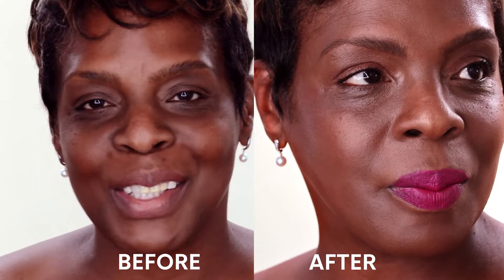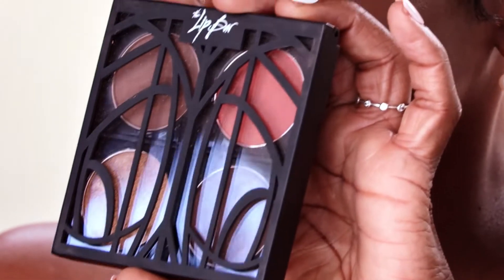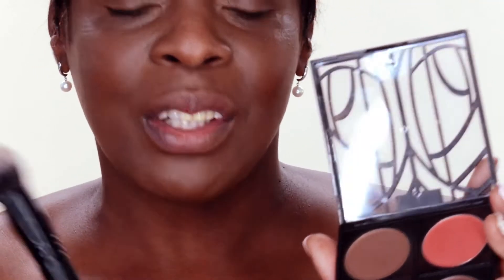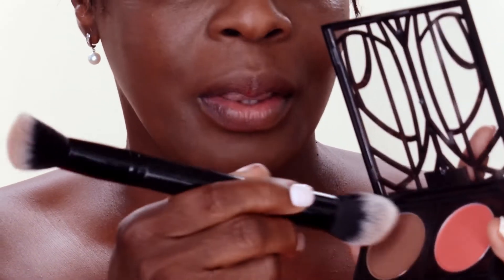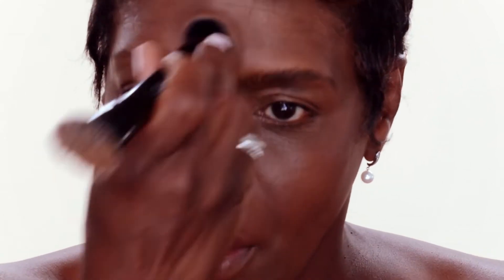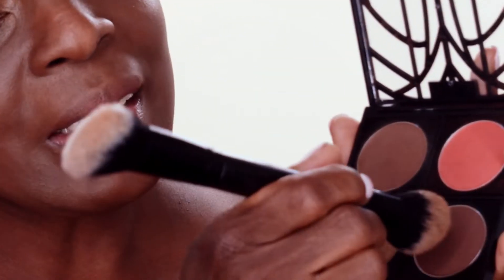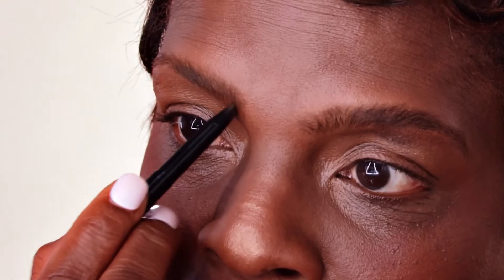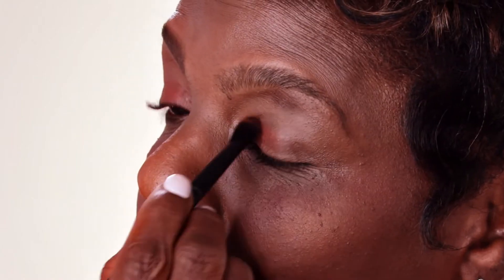VERY BEGINNER-FRIENDLY MAKE UP ROUTINE | Fast Face and The Lip Bar's Caffeine Concealer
Concealer isn't just for waking up your eyes! Conceal dark spots, blemishes and more with our new concealer! Shop all 6 shades at thelipbar.com